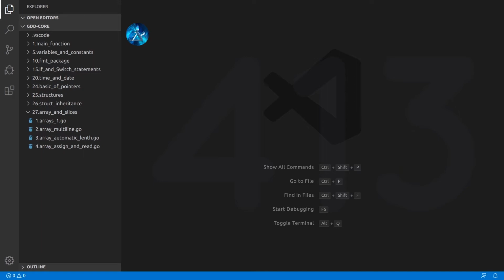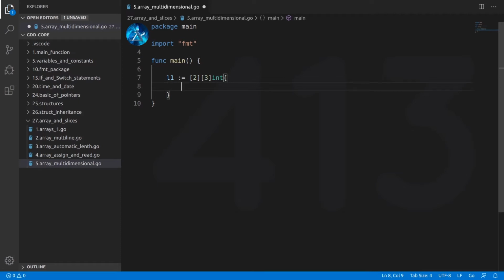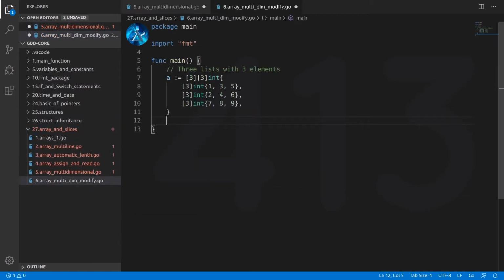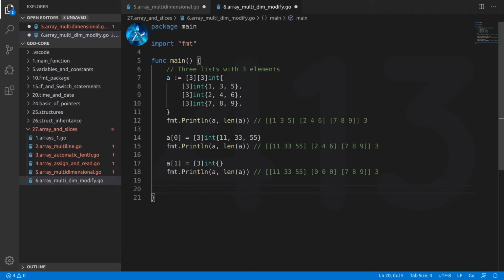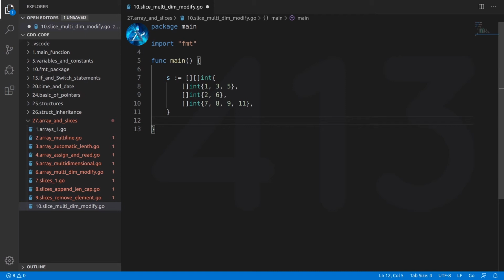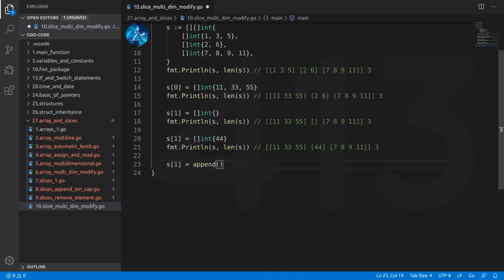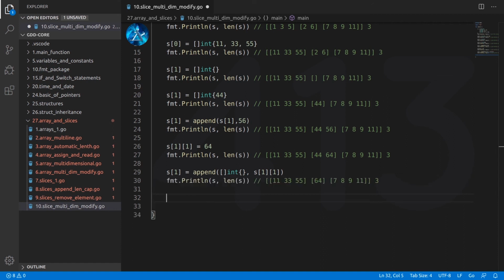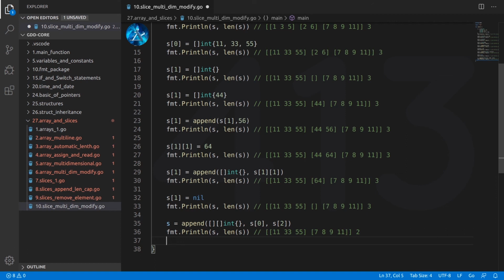Golang Deep Dive P1 - L19 - Multidimensional Arrays and Slices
Let's see how we can create multidimensional groups of  specific objects or structures with arrays and slices.

Check out the playlist for more useful content:
L16 - Inheritance
L17 - Arrays
L18 - Slices
L19 - Multidimensional Arrays and Slices
L20 - Maps